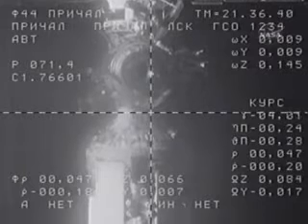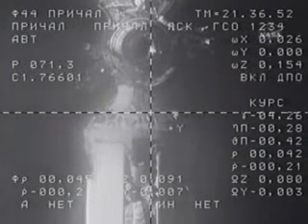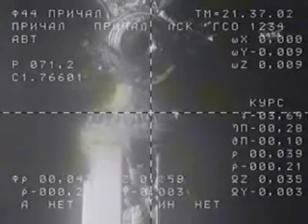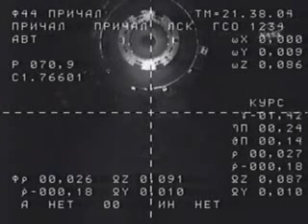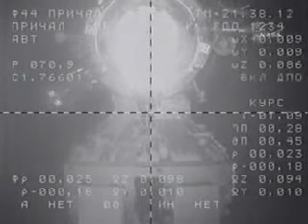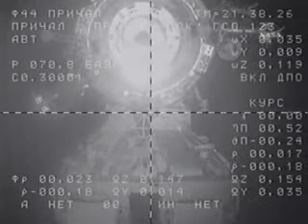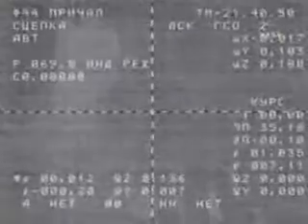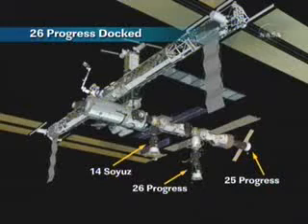Progress M-61 docking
Progress M-61 cargo ship docks with ISS (August 2007)